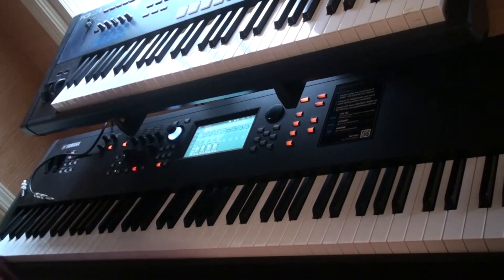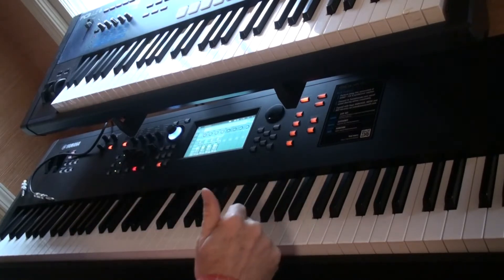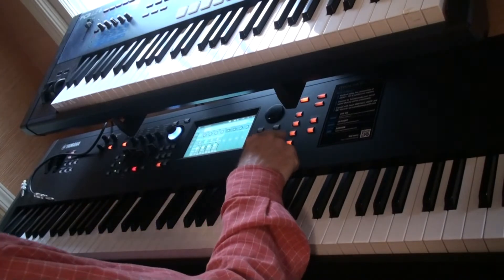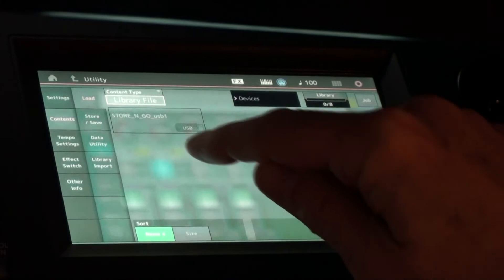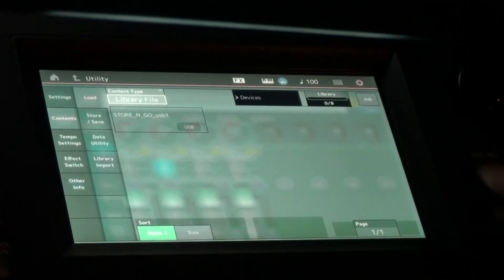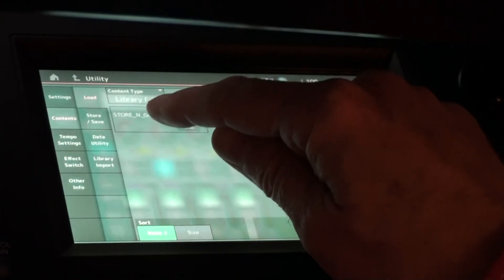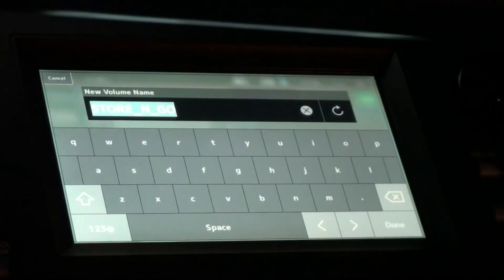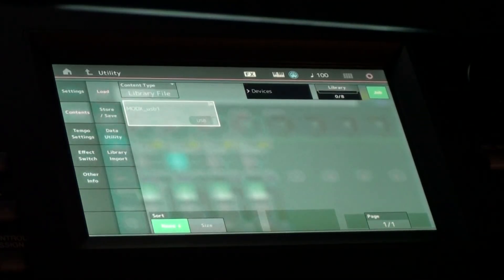MODX how to format a flash drive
The instructions are on page 202 of the reference manual. Not intuitive.